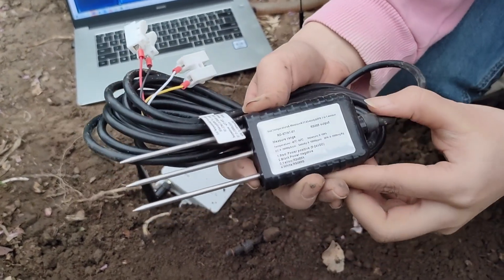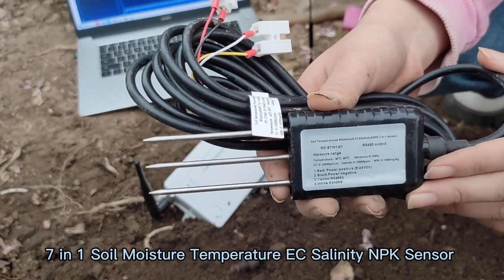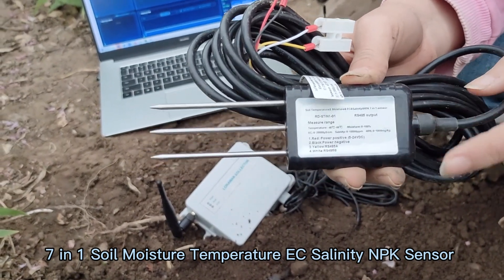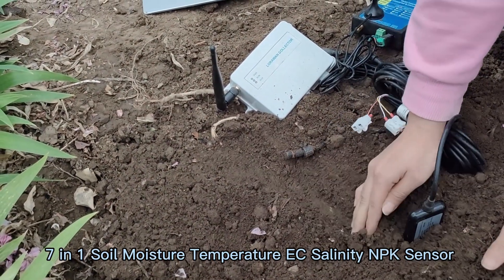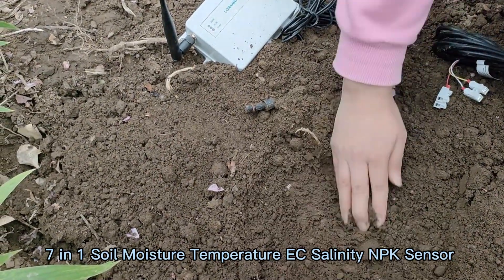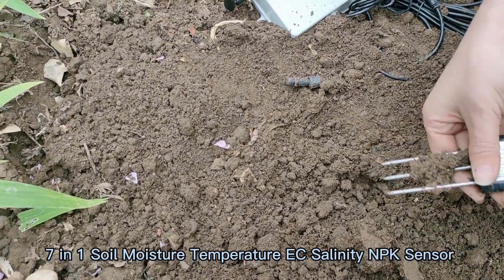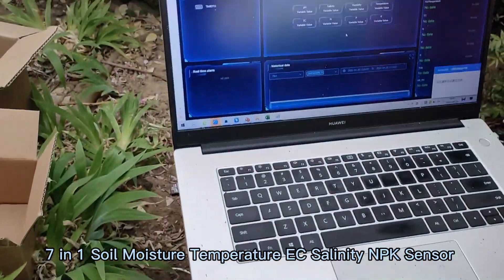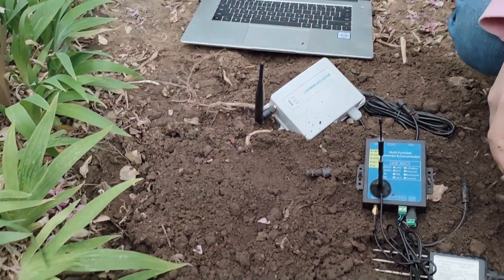soil monitoring, soil sensor, soil tester,7 in 1 Soil Moisture Temperature EC Salinity NPK Sensor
Honde Technology is an lOT company dedicated to the R&D, production, sales of smart water equipment,smart agriculture and smart environmental protection and the related solutions provider which can be widely used in smart agriculture, aquaculture river water quality monitoring, sewage treatment of water quality monitoring, soil data monitoring, solar photovoltaic power monitoring, environmental protection meteorological environment monitoring.agricultural meteorological environment monitoring, power weather monitoring, agricultural greenhouse data monitoring, animal husbandry farming environment monitoring, factory production workshop and office environment monitoring. mining environment monitoring. river water level data monitoring underground pipe water flow network data monitoring, agricultural open channel monitoring, mountain flood disaster warning monitoring, and smart agricultural lawn mower, drone,spray machine and so
7 in 1 Soil Moisture Temperature EC Salinity NPK Sensor
A good helper to help farmers, view data in real time, can provide servers and software, Logo can be customized.